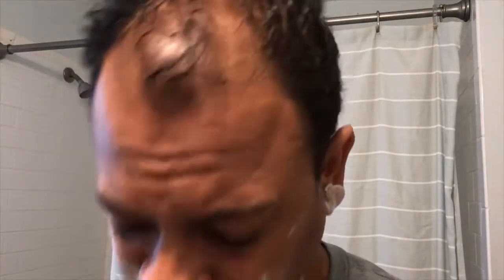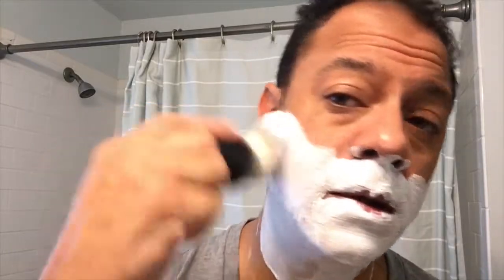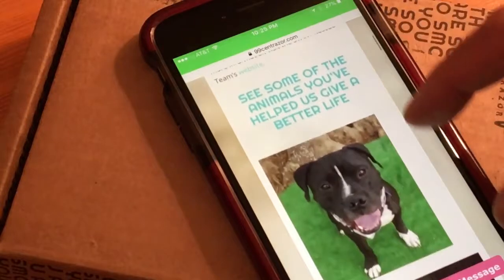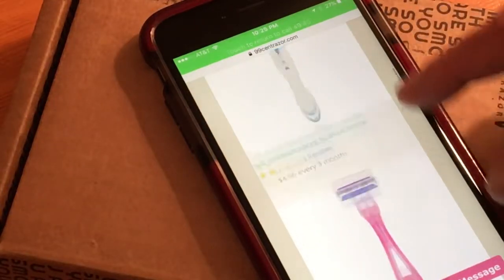99CentRazor Review [demonstration]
99CentRazor.com offers a great starter shaving kit that you can try absolutely free (code below)

Our razors are made in the USA, great quality, simple and affordable.

In this video you'll see a thorough and honest review from theMediaMart guy, for a 99CentRazor starter kit

Check out what he has to say about our simple, 3 blade, economical razor. 99CentRazor.com also donates a portion of our revenue to help local animal shelters. So not only do you have the benefit of a clean shave, you can feel great about saving lives.

We hope you enjoy this review!

For a limited time you can get a FREE one month trial, so you can feel the difference for yourself. You have nothing to lose.

Go to 99centrazor.com, and checkout with the code "freetrial" to see for yourself what everyone is talking about.

A shout out to Push Play "theMediaMart" for his review